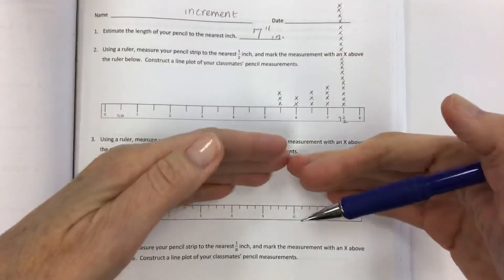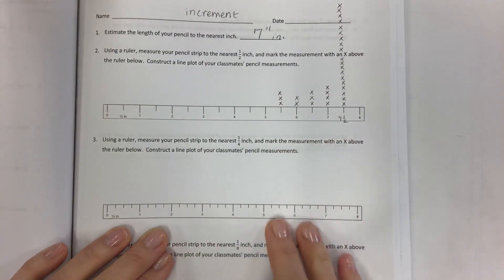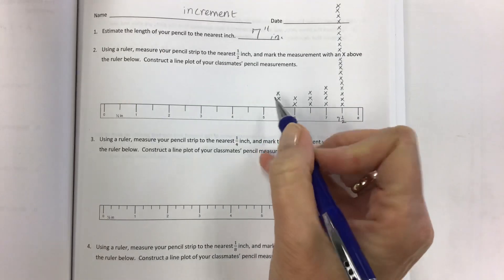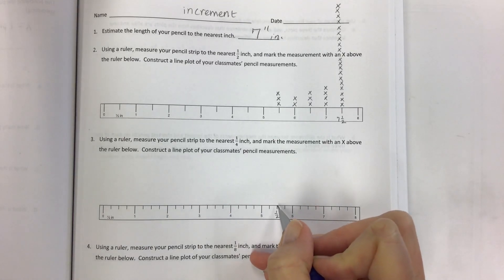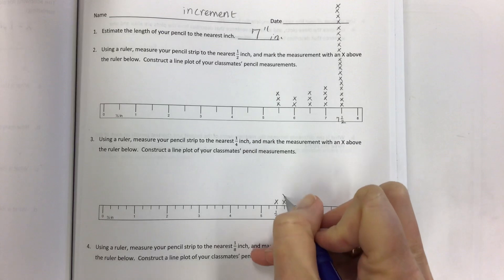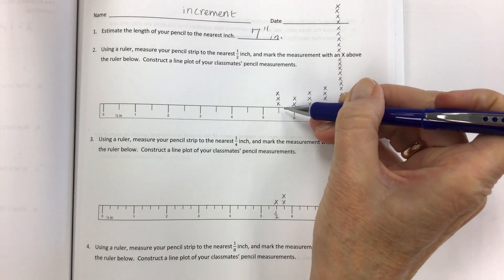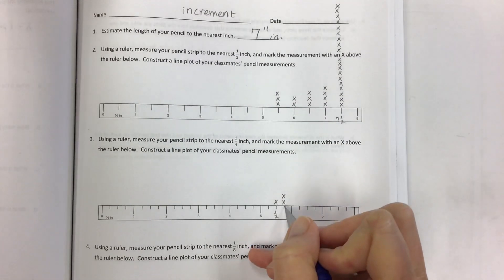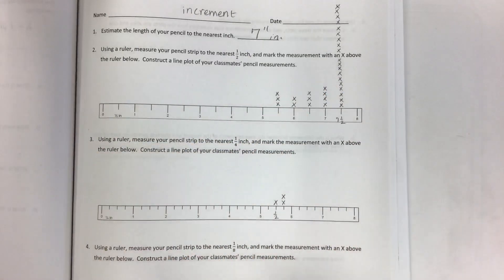Eureka math grade 5 module 4 lesson 1 problem set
Measure and compare data using a line plot